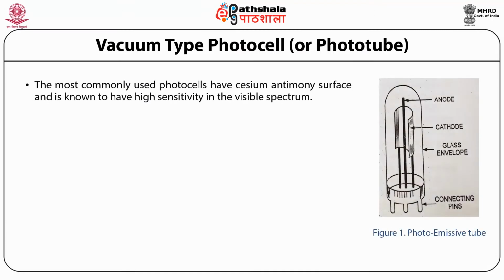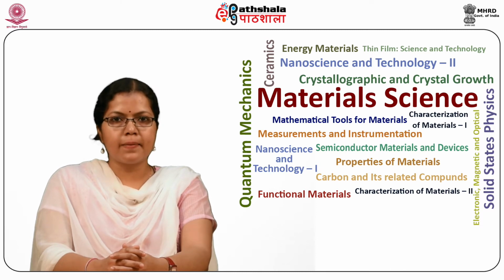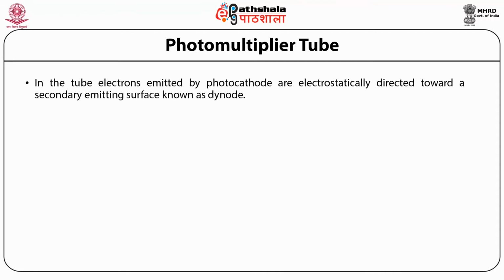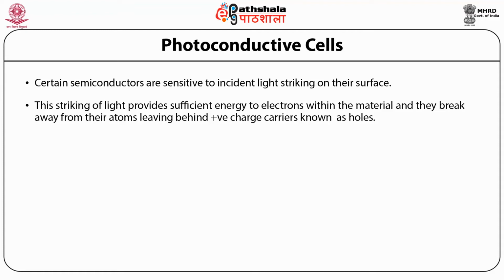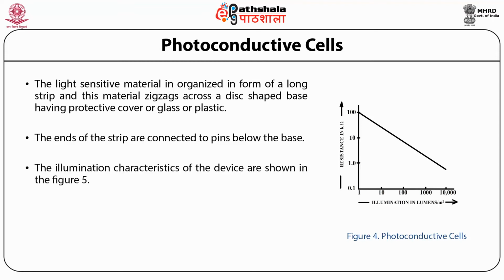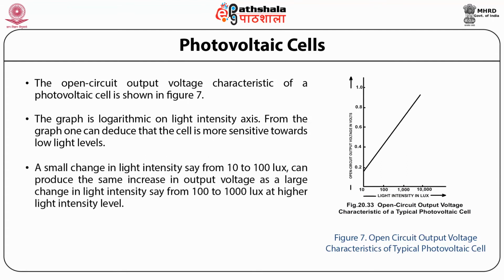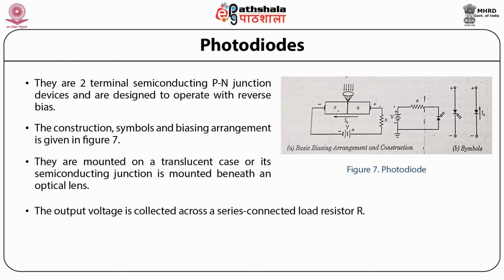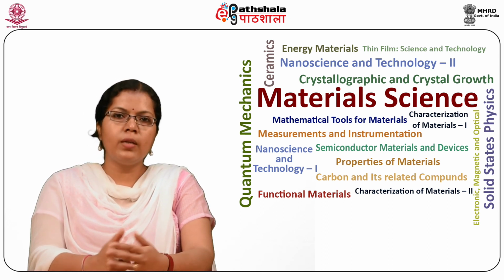Materials Science P04 M09 Opto electronic Devices